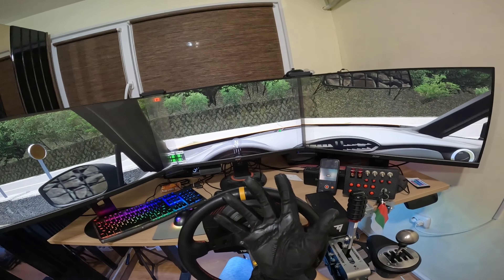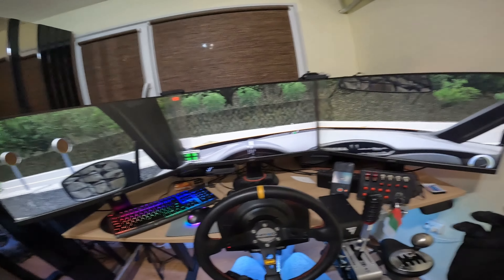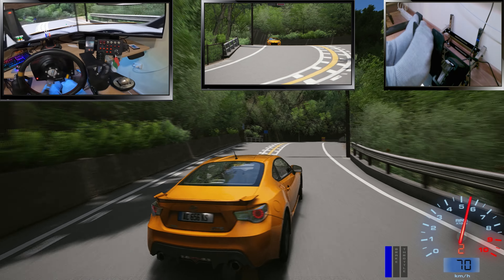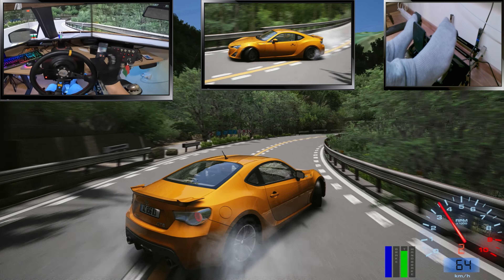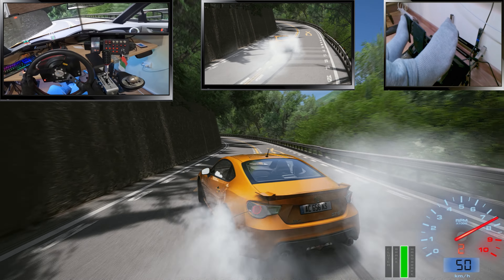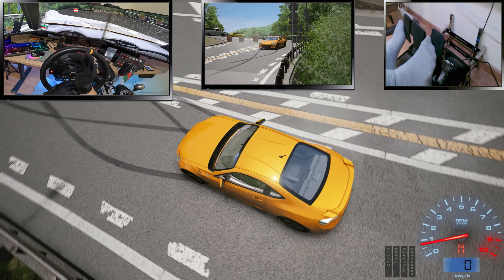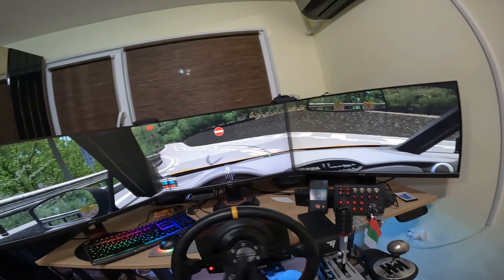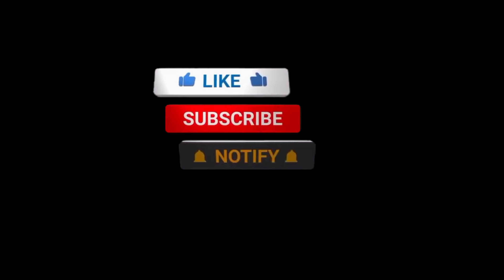Bone Stock #22 | Toyota GT86 Drift Challenge | Assetto Corsa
Today, I am responding to a challenge to drift a stock Toyota GT86 and lets see, if I can do it?

Car:
Kunos Toyota GT86